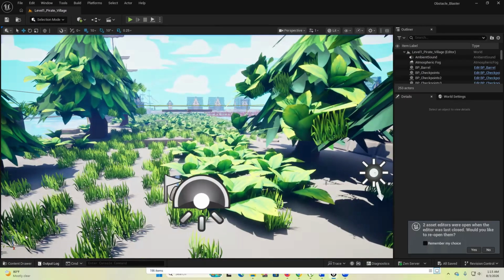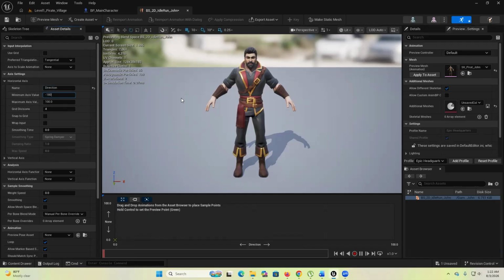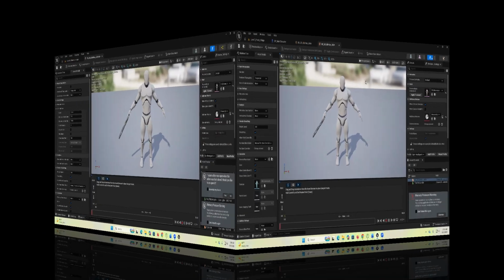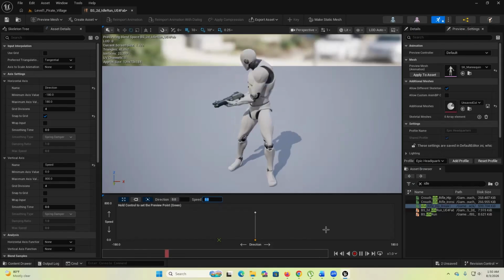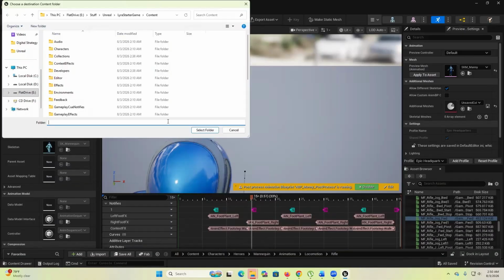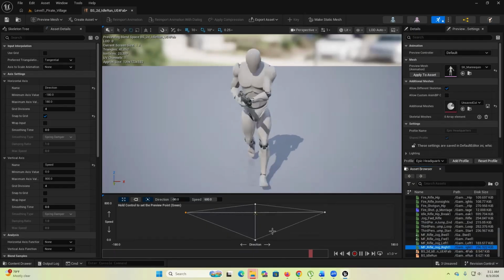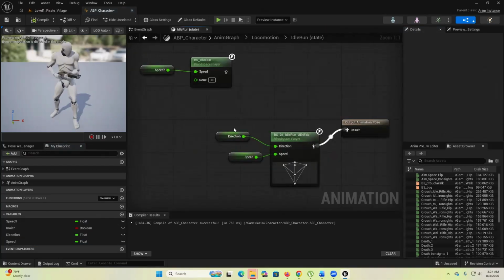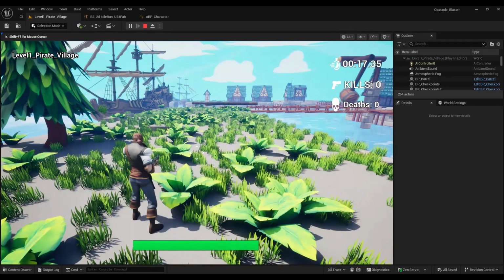Configure Movement Locomotion with 2D Blend Space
This video shows how to set up the movement locomotion with 2D Blend Space in Unreal Engine 5.7.4.